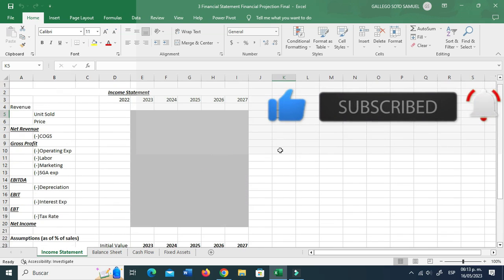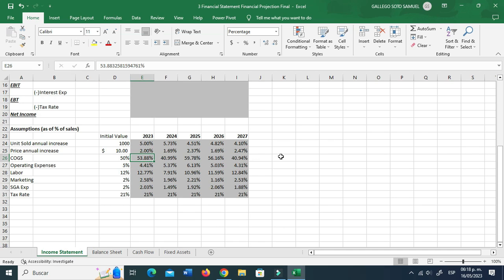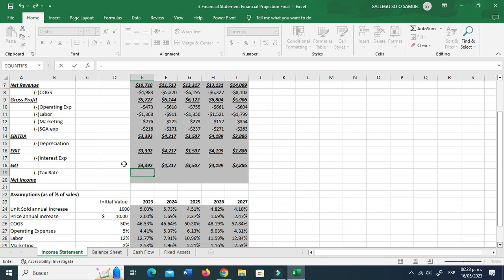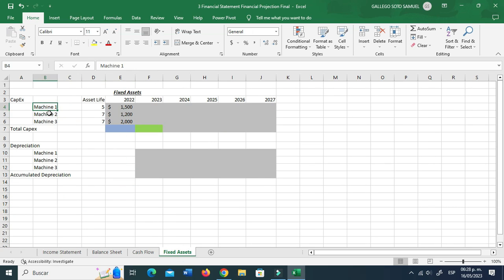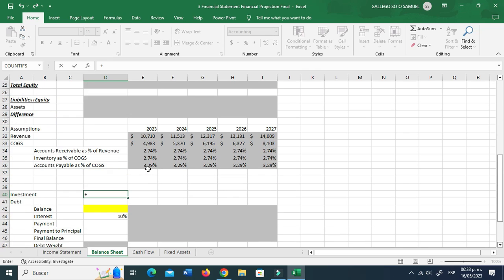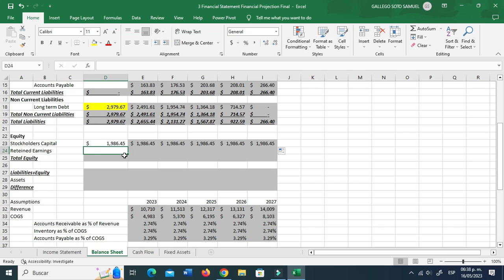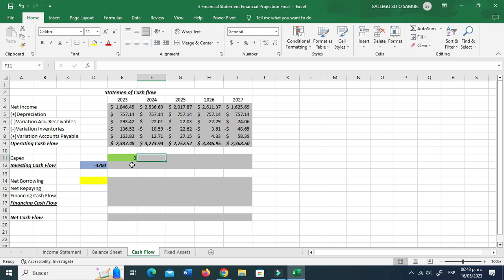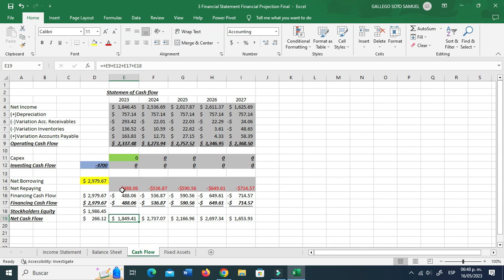How to Make a 3 Financial Statements Projection in EXCEL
Here I show you how to make a 3 financial statement projection in a very easy way and quickly.